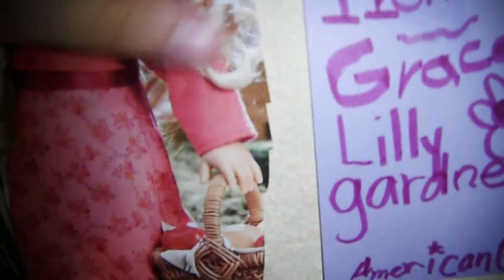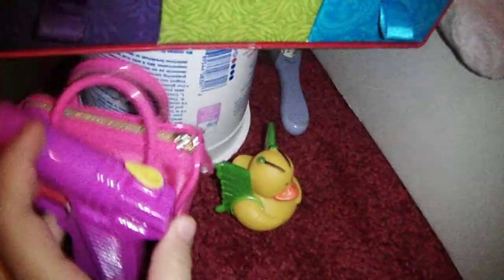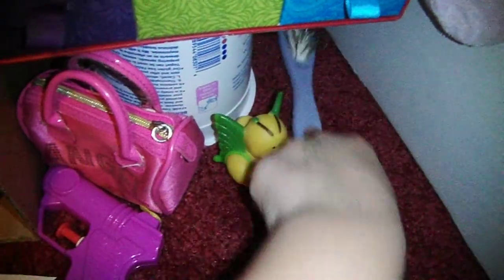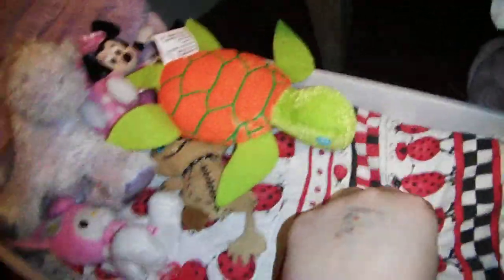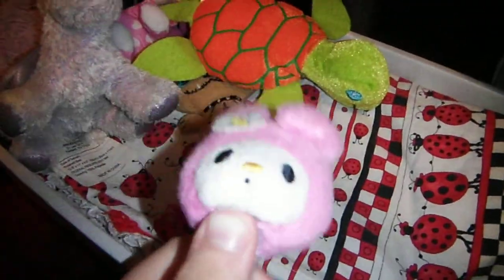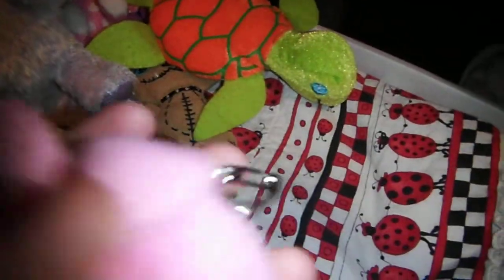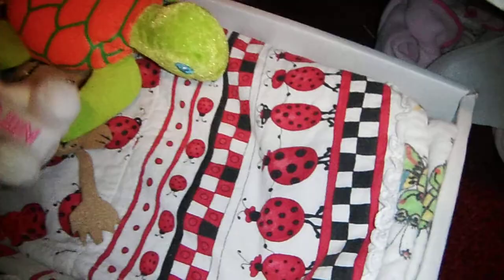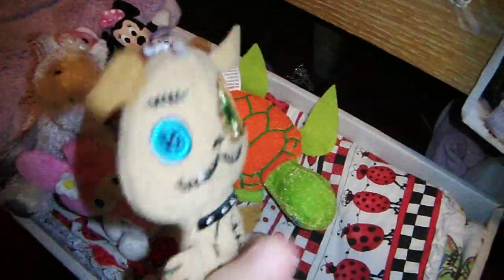my american girl house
This is my first video.I am so excited about my video i hope u enjoy ! u guys please no mean comments. Thank you and please i am new to this.I have two dolls and i love them so so so much.